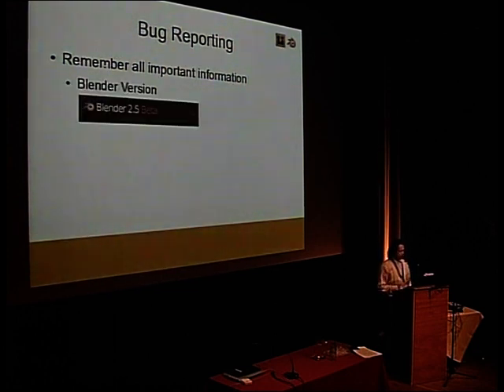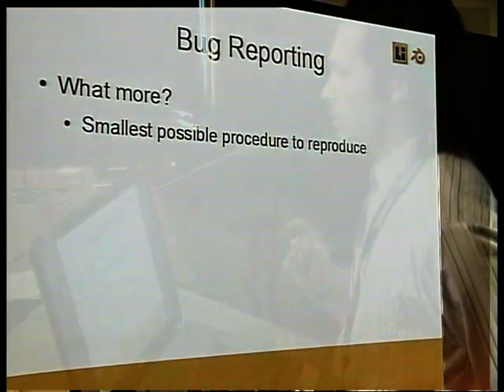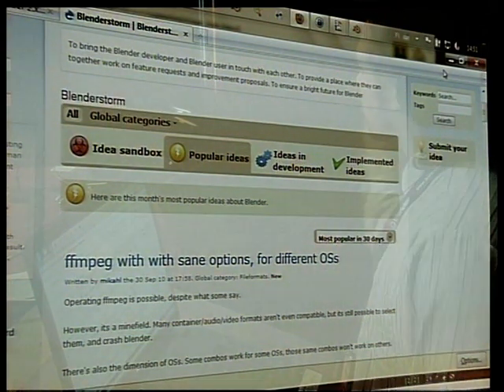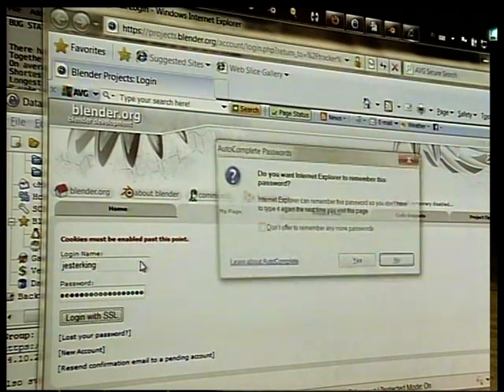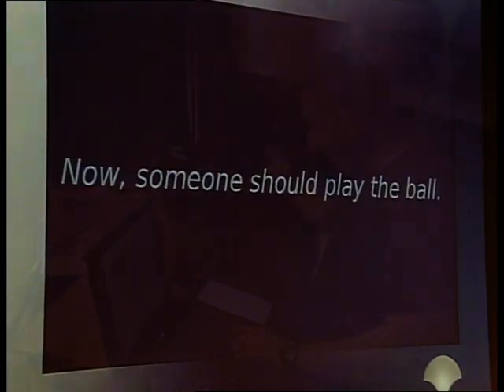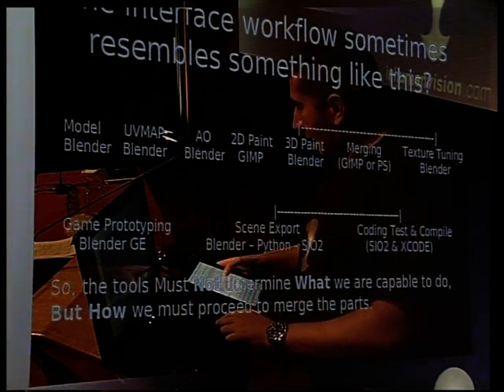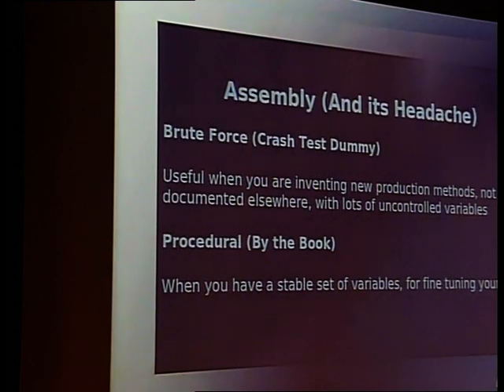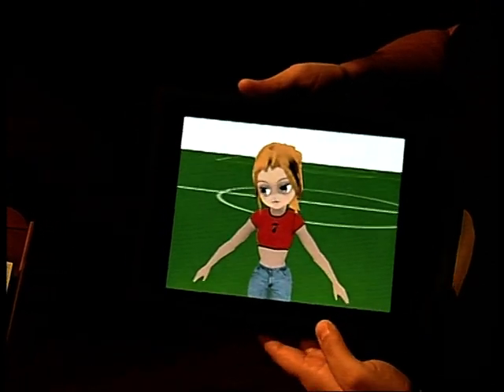Blender Conference 2010 - Saturday - 3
Nathan Letwory - How to participate in development as a user: Blenderstorm and bug tracking
0:33:30 Luis Enrique Caamano Navas - Steps in the creation of a Blender Workflow for a 3D game for iPad / iPhone in Blender